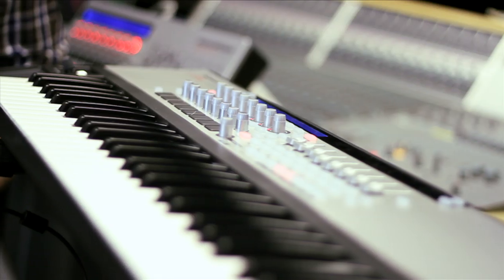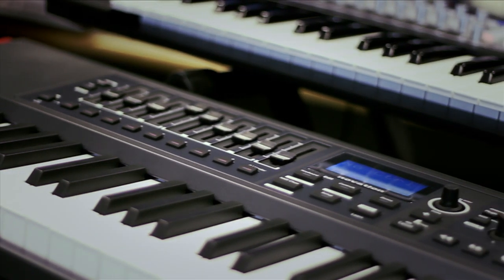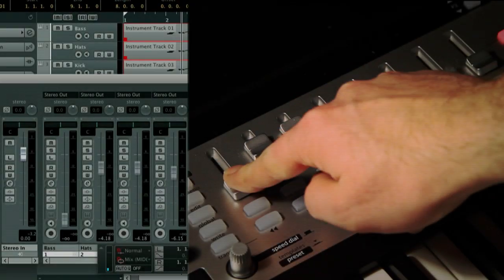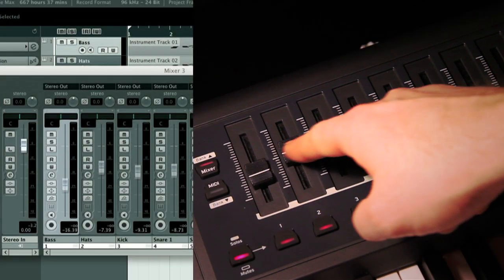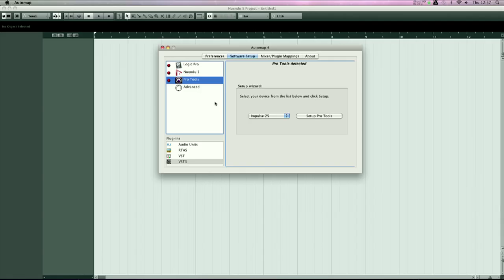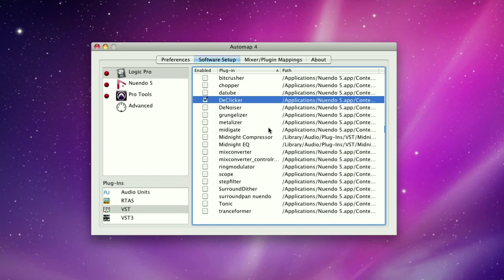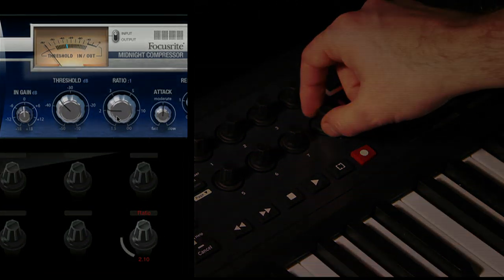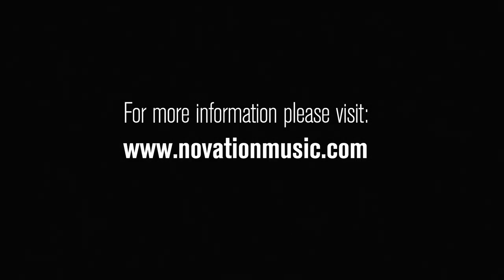Novation // SL MkII and Impulse Controlling Cubase and Nuendo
A brief look into the Novation SL MkII and Impulse Controllers with Cubase, Nuendo and Automap 4 including mixer, plugin and transport controls. For more information on the differences between the flagship SL MkII controller and the Impulse go to:

Many thanks to the University of West London Studios for allowing us to use their studios.